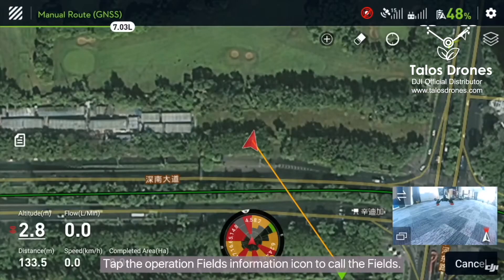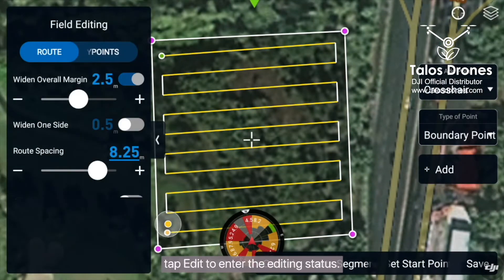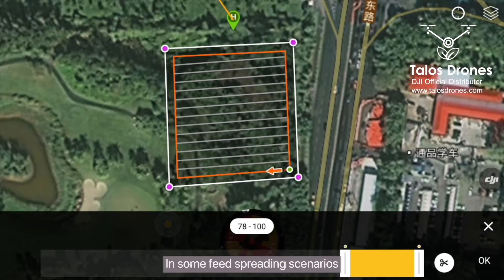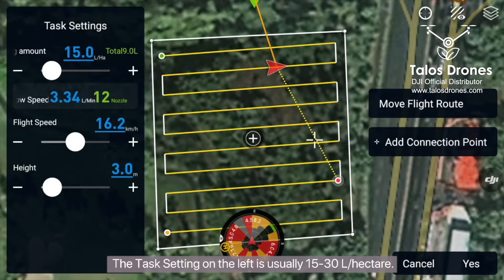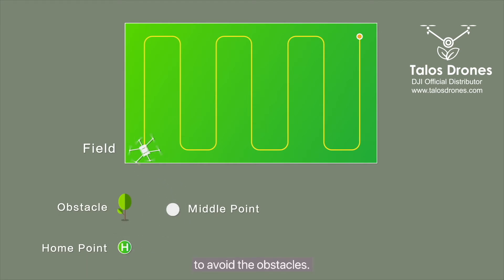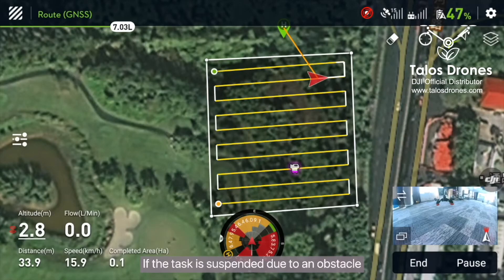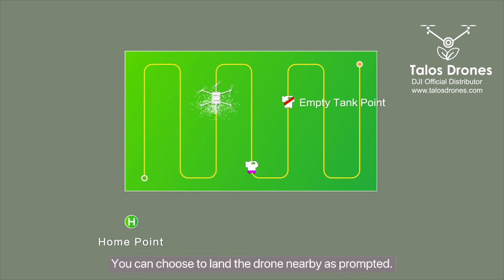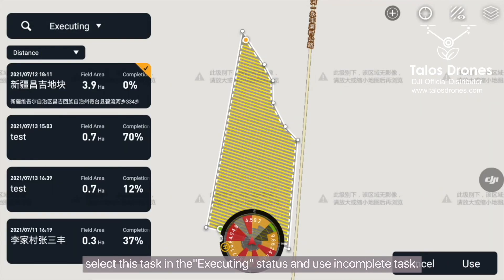Executing an Automatic Mission on an Agras T30 sprayer drone or a Agras T10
This is a step-by-step video on how to execute or use a previously made automatic spraying mission on DJI Agras T30 or Agras T10.